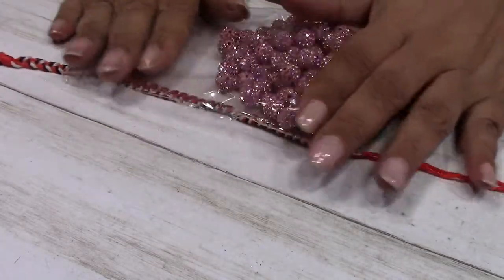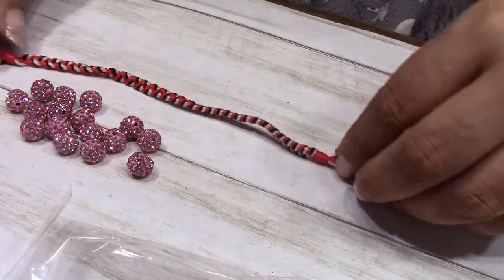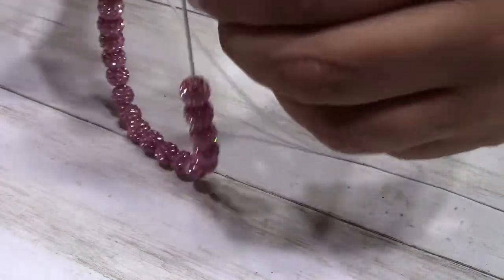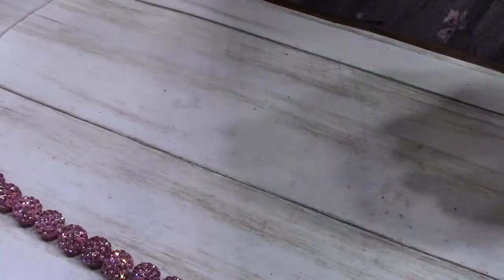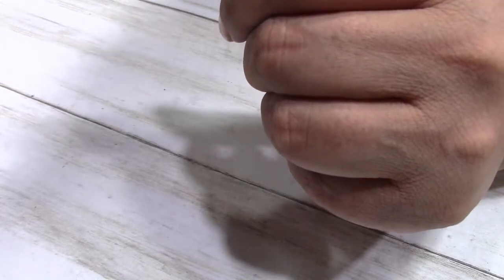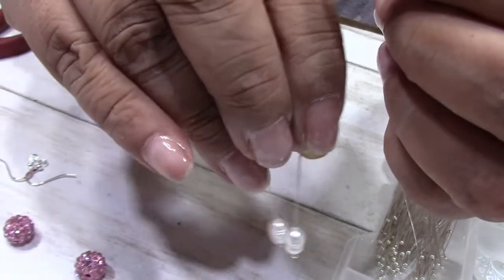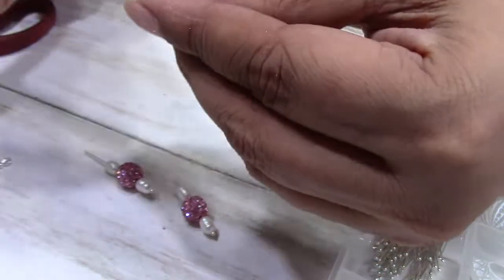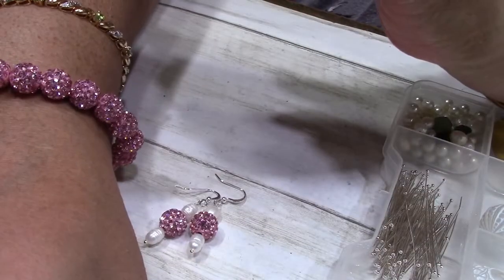Beebeecraft com Making a Bracelet and Earrings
Thank you so much for stopping by to watch our video! We appreciate your support. Click below for great sales and offers! THANK YOU :0)
👨‍👨‍👧 The Clumsy Crafter Shops
👉🏽 eBay Shop
👉🏽 Etsy Shop